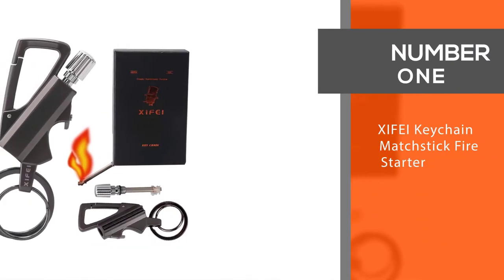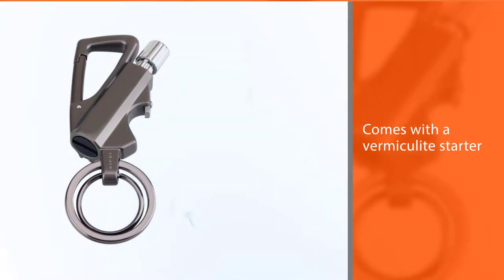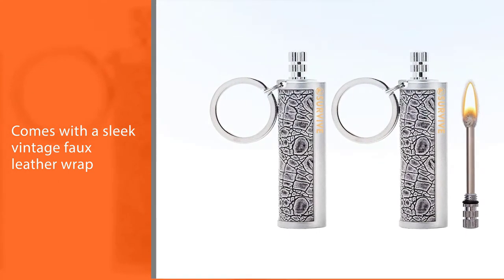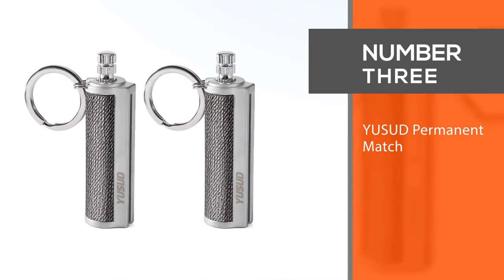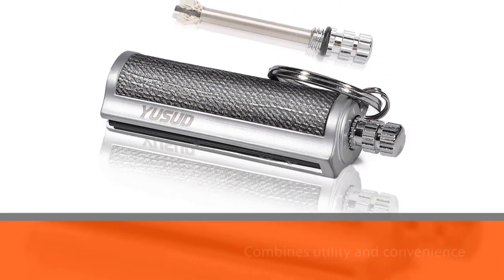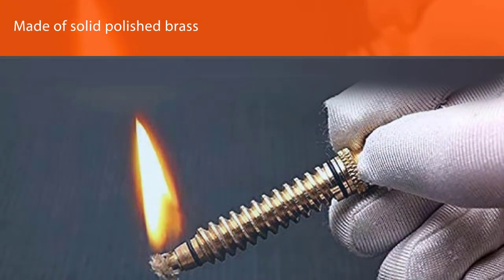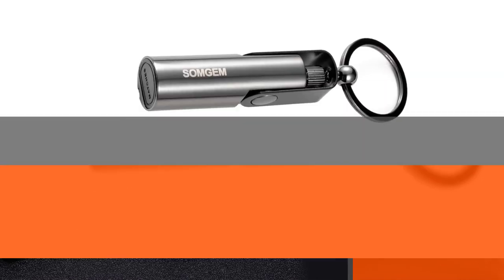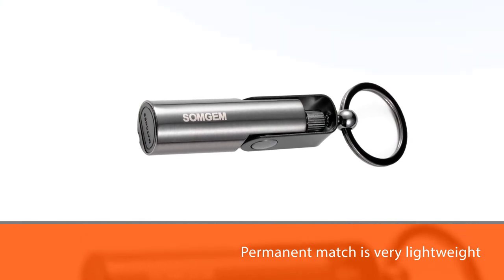Best Permanent Matches for Outdoor Camping Emergency Survival in 2023 [Top 5 Review]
Top 5 best permanent matches are here-
☑1. XIFEI Keychain Matchstick Fire Starter
☑2. SURVIVE Permanent Match
☑3. YUSUD Permanent Match
☑4. MORISK Permanent Match
☑5. SOMGEM Permanent Match

🕒Timestamps🕕
00:10 - Top 5 Best Permanent Match
00:17 - XIFEI Keychain Matchstick Fire Starter
01:06 - SURVIVE Permanent Match
01:55 - YUSUD Permanent Match
02:44 - MORISK Permanent Match
03:32 - SOMGEM Permanent Match

✪ What is a permanent match?
A permanent match, sometimes referred to as an everlasting match or a permanent match, is a special type of lighter. The match absorbs the fuel, and when you're ready to use the permanent match, you simply strike the metal match against the outer shell to get a flame.

Some of the footage within this video was developed for promotional/education purposes. Parts of stock footage of items were collected from manufacturers, fellow creators, and various other sources.